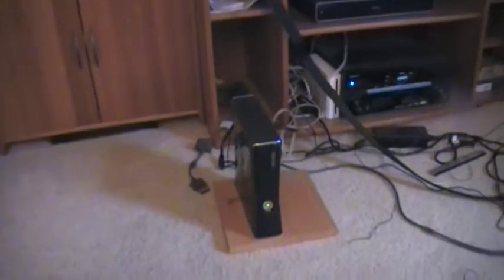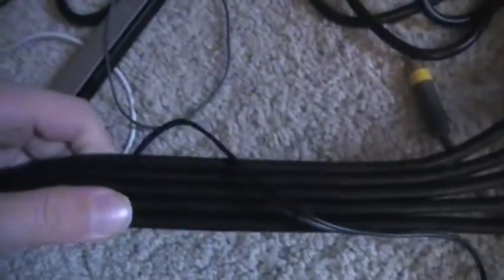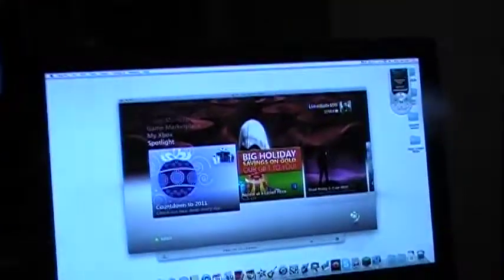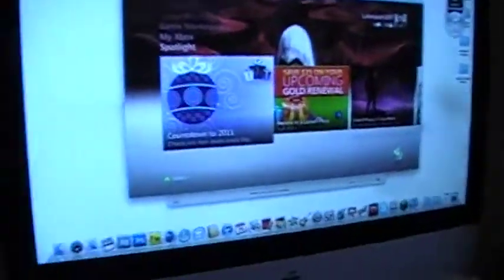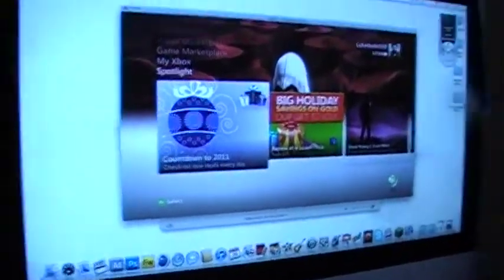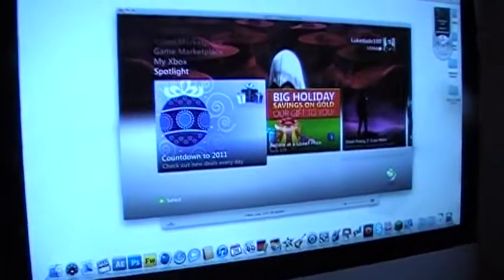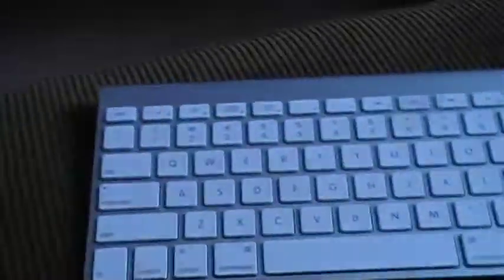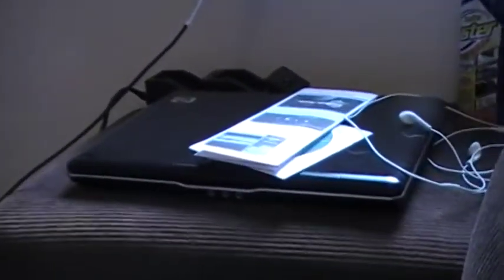HD PVR Setup with EyeTV 3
How I record with my HD PVR and iMac.